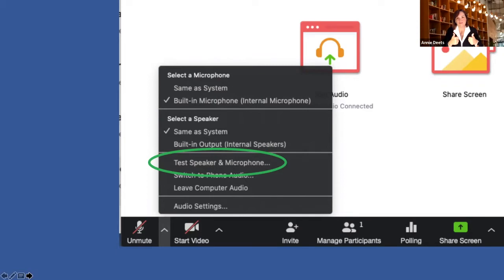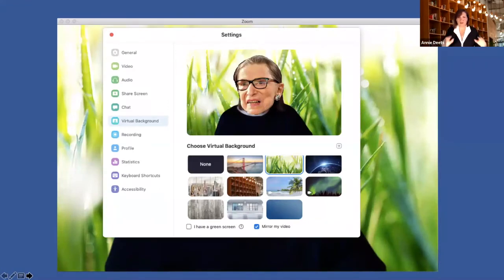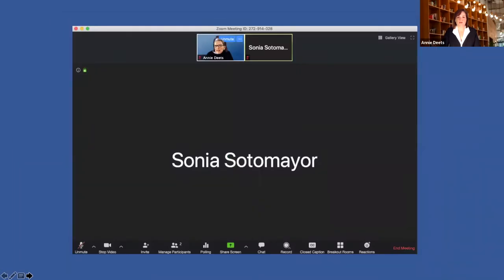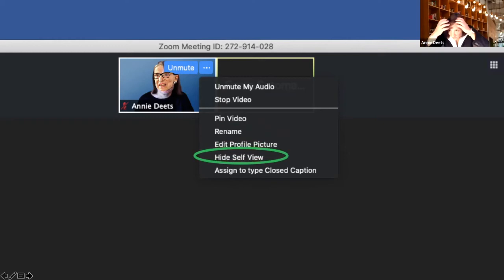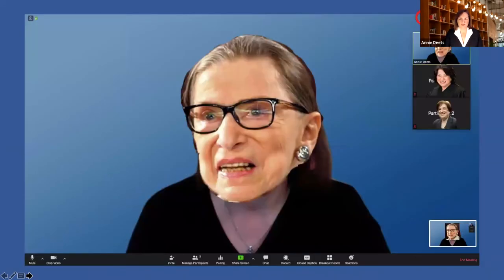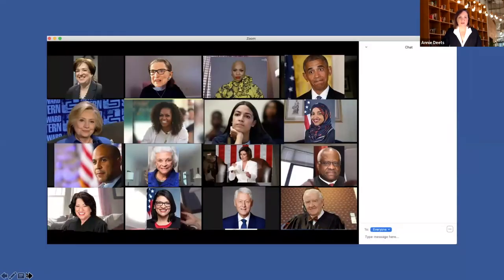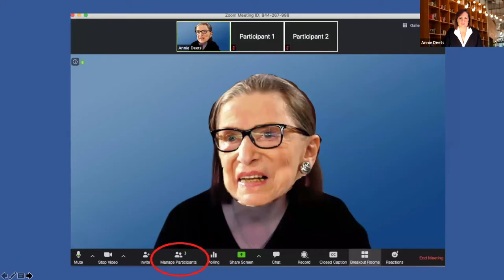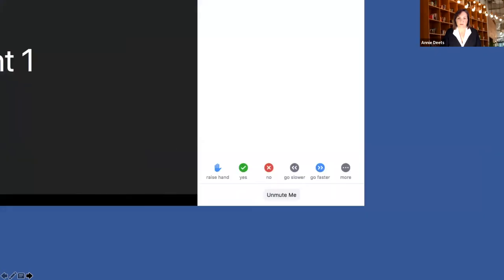A tutorial on how to use Zoom for NITA’s online courses featuring Annie Deets